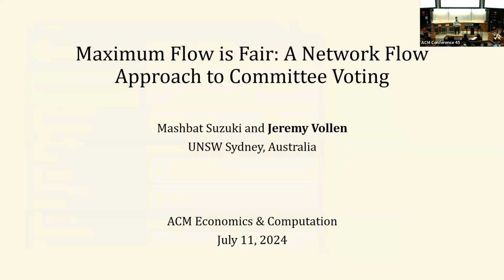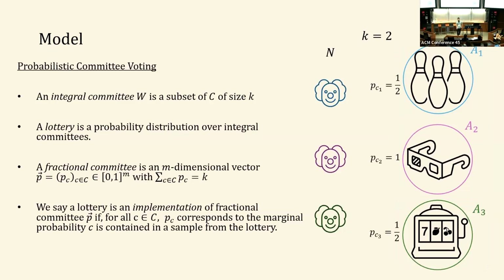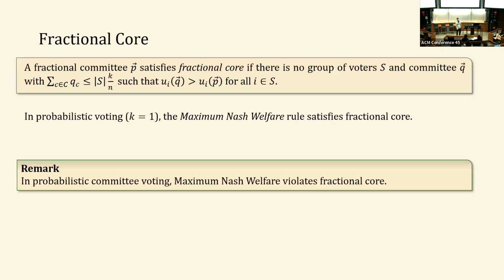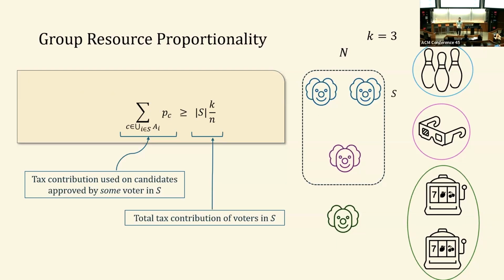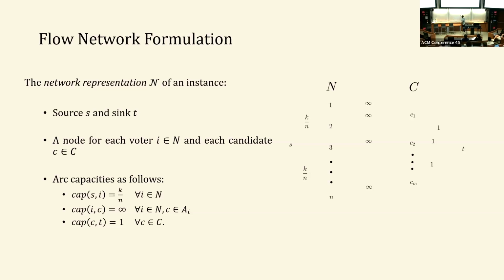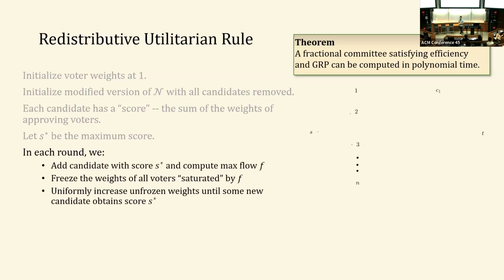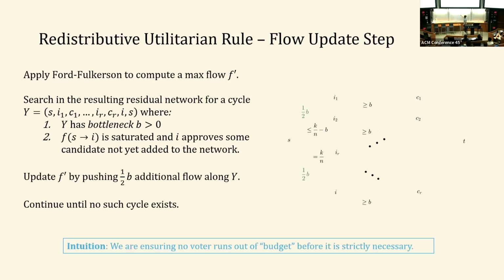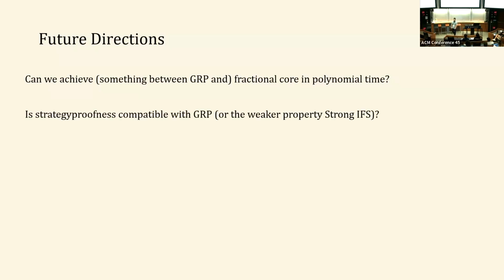EC'24: Maximum Flow is Fair: A Network Flow Approach to Committee Voting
Title: Maximum Flow is Fair: A Network Flow Approach to Committee Voting
Authors: Jeremy Vollen, Mashbat Suzuki
Speaker: Jeremy Vollen
Session: E: Social Choice